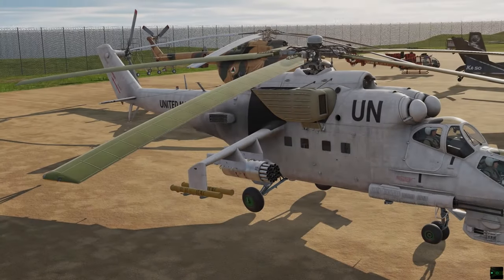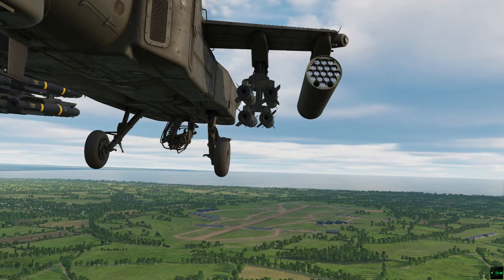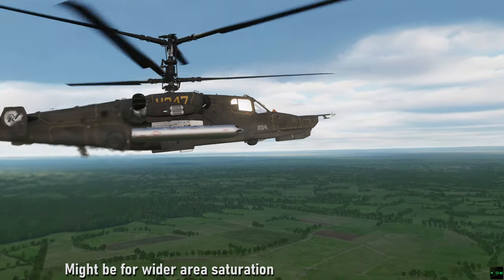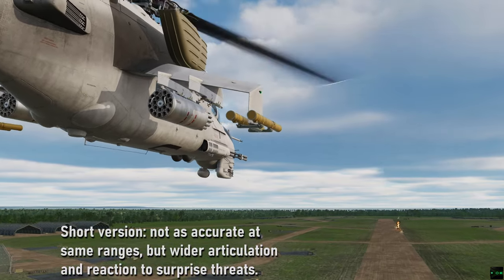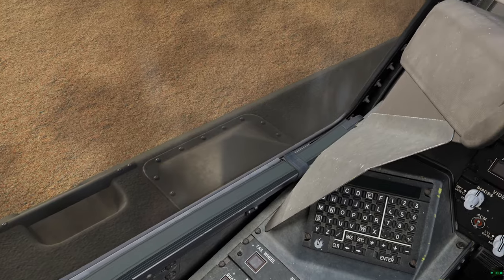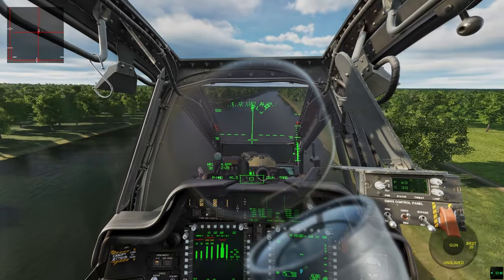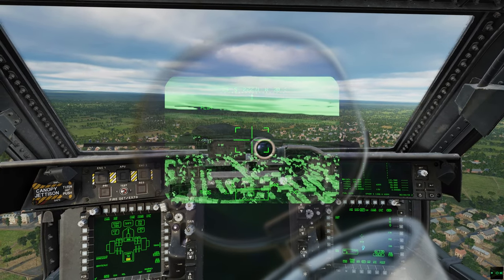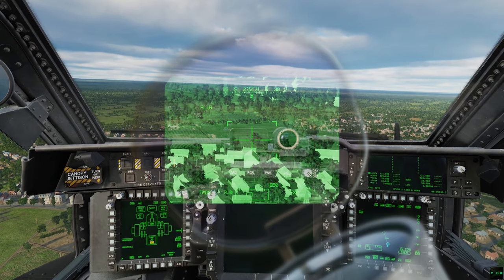DCS AH-64 Apache Tips from your other Helos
Some tips & differences you can appreciate from the existing helos on your Apache flight. Voice recorded before release. If you have a low threat environment, you can get away with a lot. If there's threat to you, you'll need  some tactics to stay safe.

My tips are on keeping you safe and gunning/hellfiring. So you absolutely *could* a hit with the cannon from 4km out. Or take a few maybe even 23mm rounds and survive depending where it hits. But I wouldn't roll the dice on that.
Rockets could also work on light-skinned threats from outside their range, although don't expect direct hits or splash damage to take them out necessarily.

Regrettably I didn't touch on the Gazelle and it's FLIR/pop-ups.

00:00 Intro
00:54 Rockets
02:18 Cannons, armour & range
04:19 Door gunning. Without a door.
05:15 Hellfires & lasing
06:13 Superior sensors, intel & defense
07:16 Being the Night
07:46 Pilot
08:14 CPG
08:30 Orbits & Eights

Tracks in order: Burn Them All  (White Bat VIII album); Drifter (White Bat VII album)